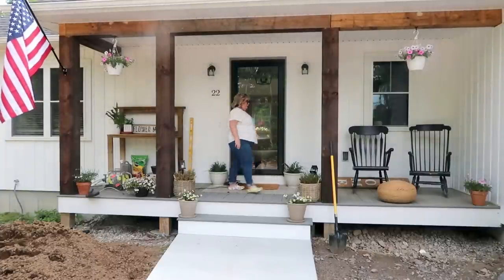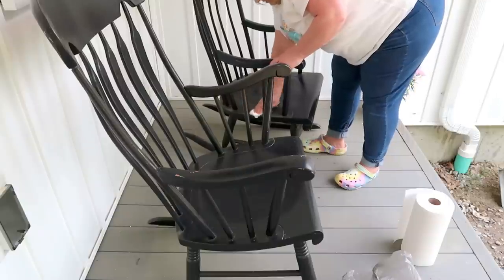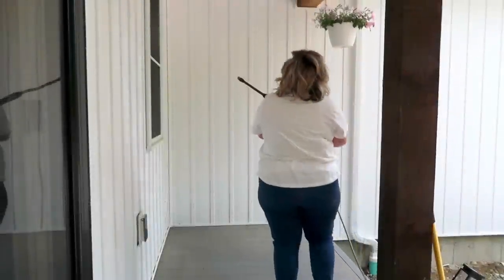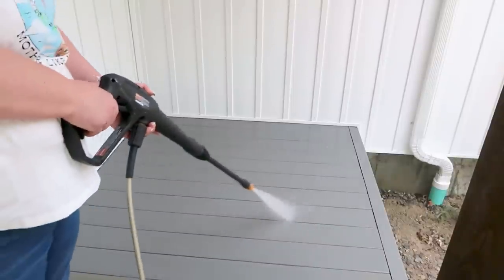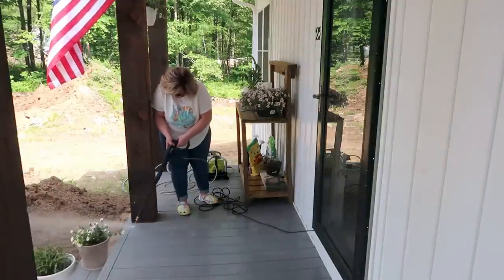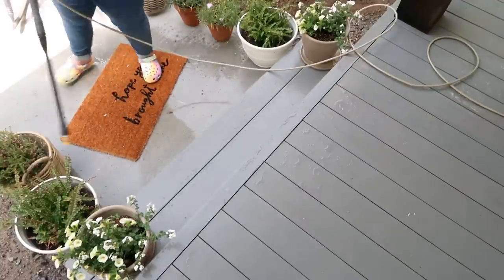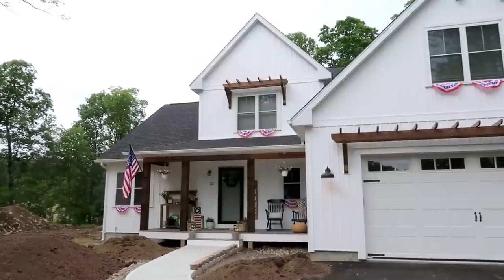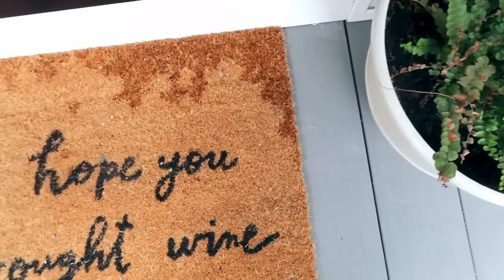SUNDAY RESET // SUMMER FRONT PORCH CLEAN AND AMERICANA DECORATE WITH ME // CHARLOTTE GROVE FARMHOUSE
Hello, my sweet friends! Welcome to another Sunday Reset! I am so happy to have you joining me today! In today's video,  we are working outside on my front porch and a tiny bit on the back porch. We are cleaning up after the insane pollen bombs from the oak trees and getting everything decorated for the Summer. XO - Tiffany